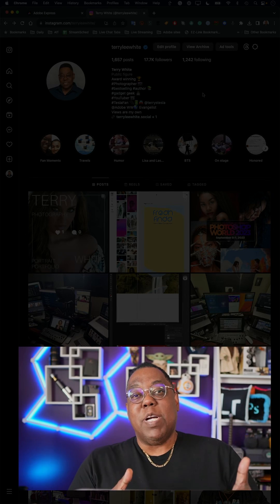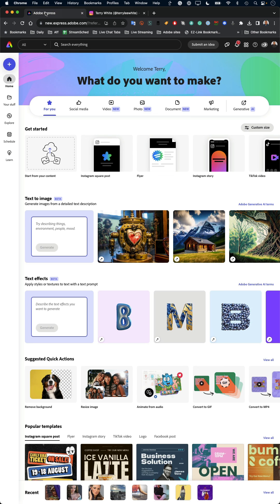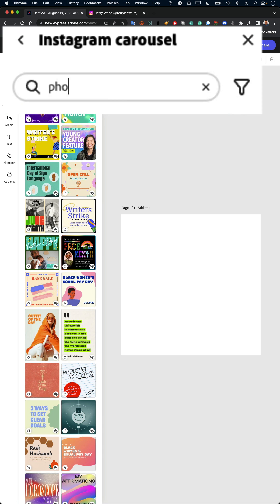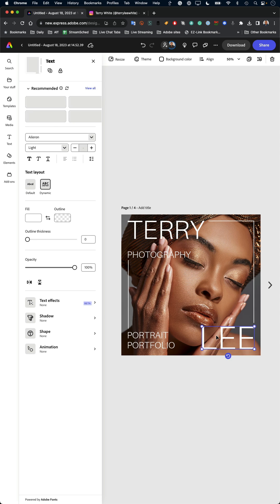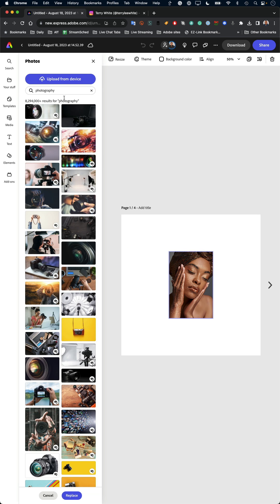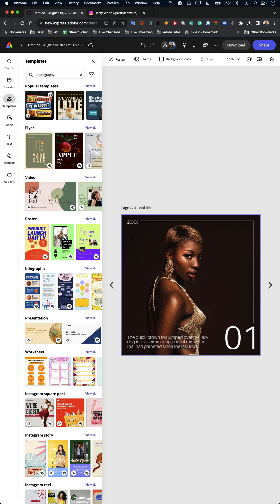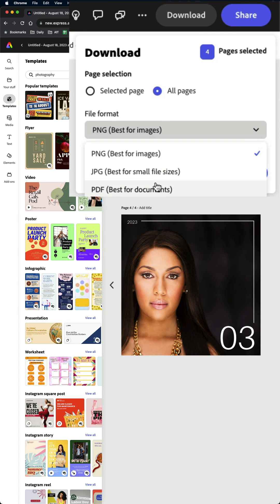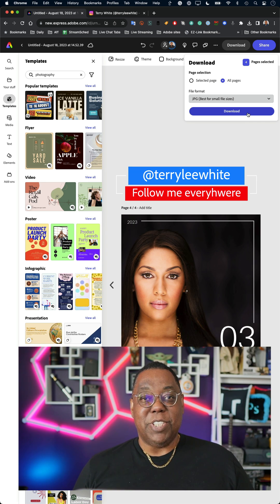How to Create An Instagram Carousel in the NEW Adobe Express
See how to easily create an Instagram Carousel using your own photos in the New Adobe Express.